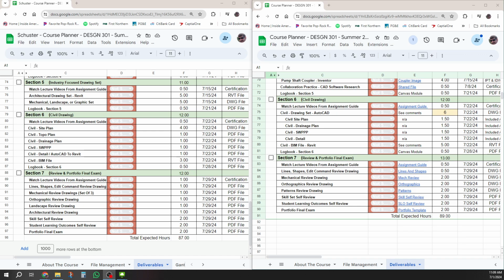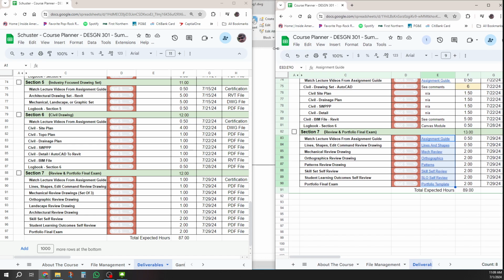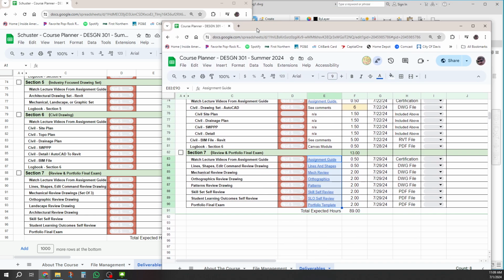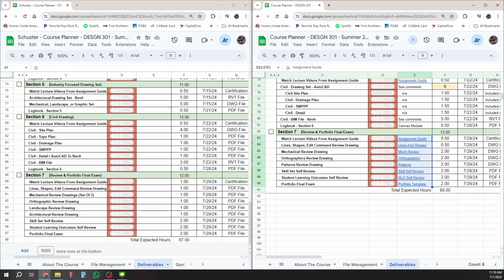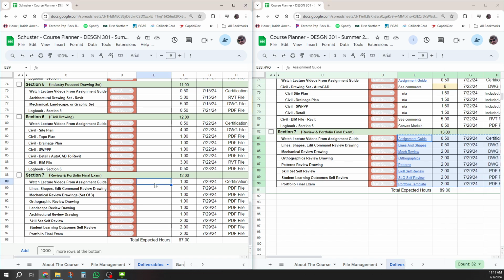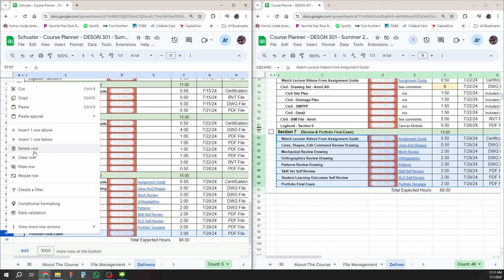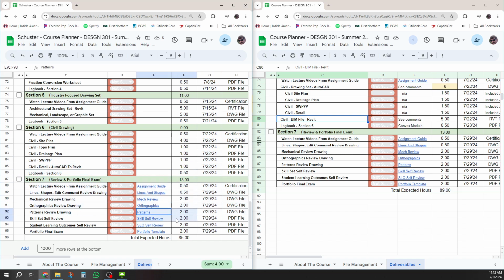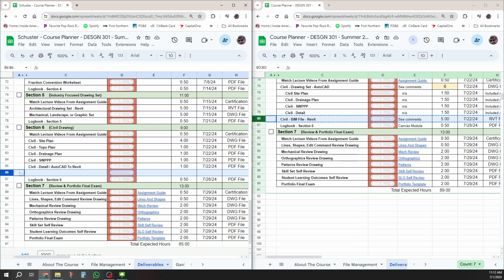How To Update Your Planner Use Google Sheets To Copy And Paste